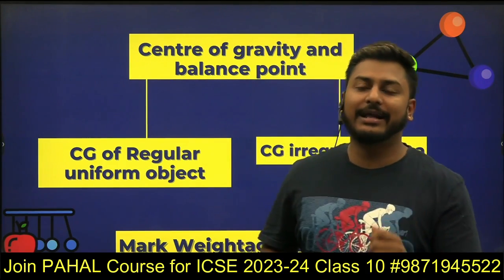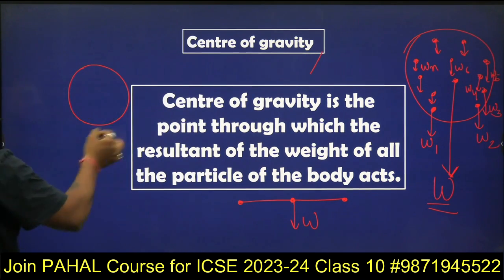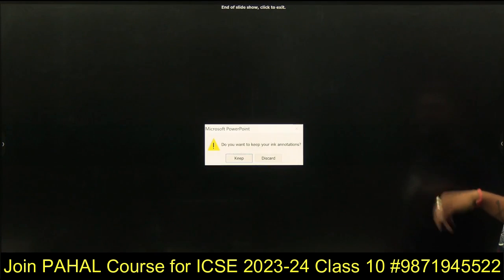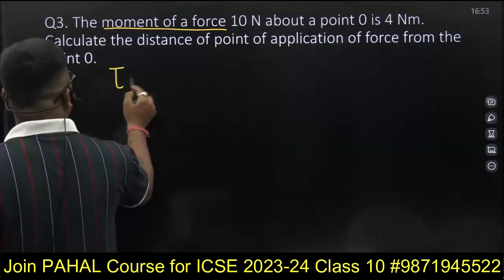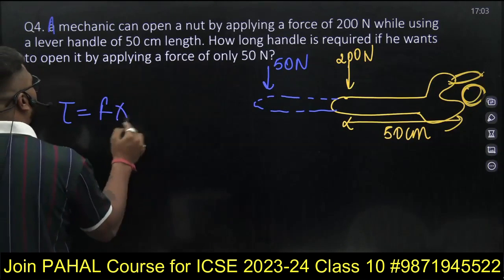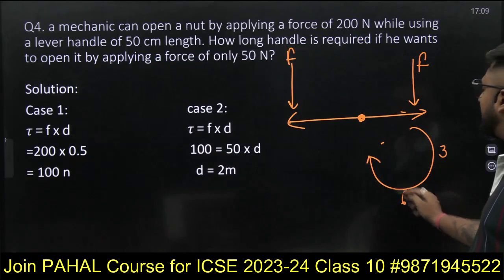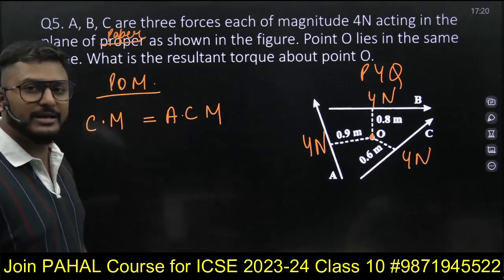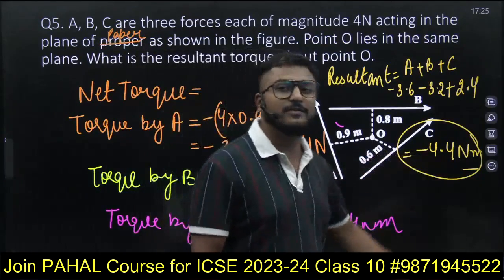ICSE | CLASS 10 | PHYSICS | FORCE | CENTRE OF GRAVITY + NUMERICAL | EP 2 | 2023-24 | YASH MAHESHWARI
📲 For any queries or doubts Connect with MAAHESHWARI CLASSES
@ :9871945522